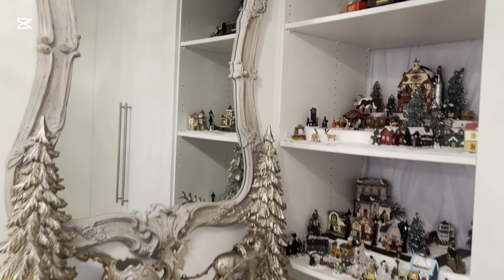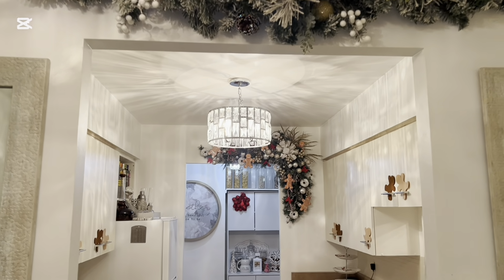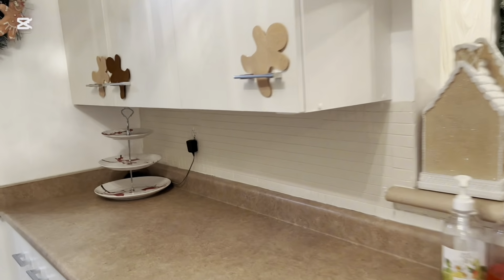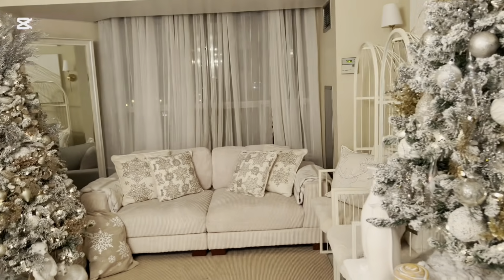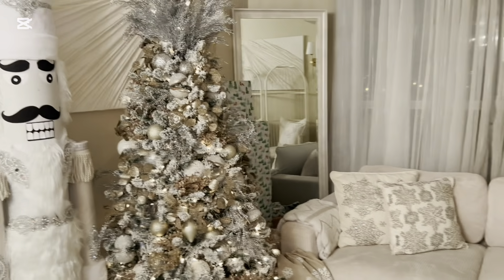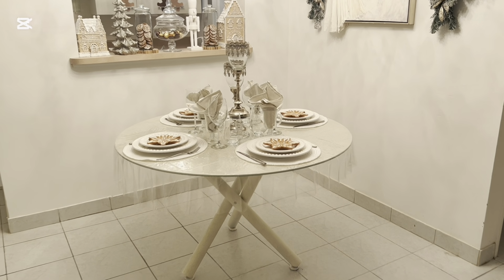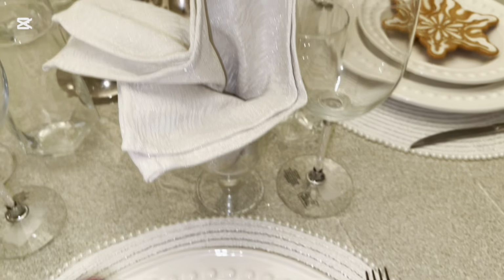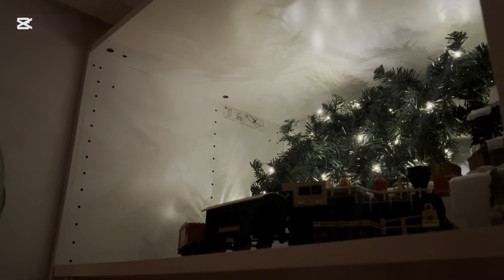CHRISTMAS HOME TOUR| NEUTRAL|GINGERBREAD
Hi everyone, I'd like to thank each and every one of you for your support and if you’re new to the channel "Welcome to the Family🤗" and to all my existing subscribers "Thank you all for your continued support🤗".